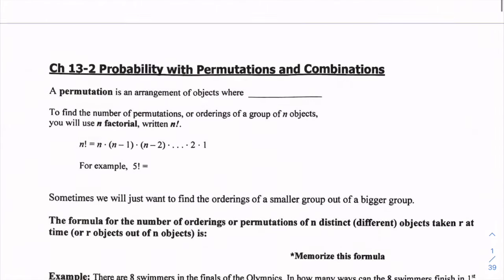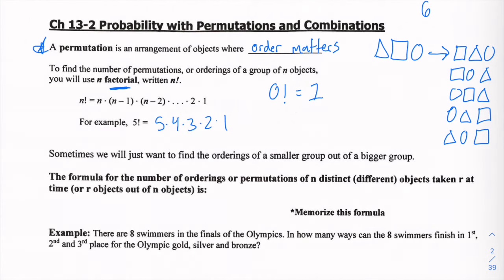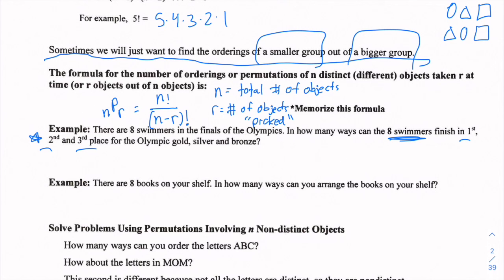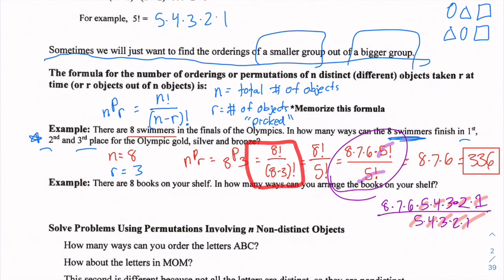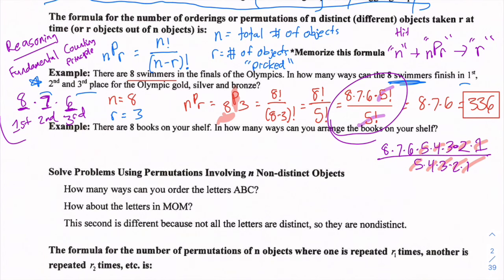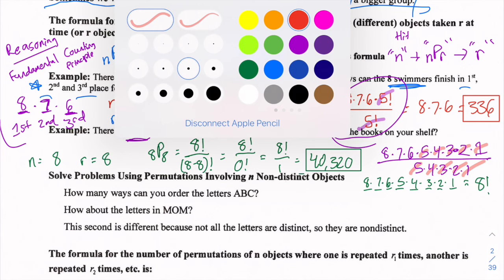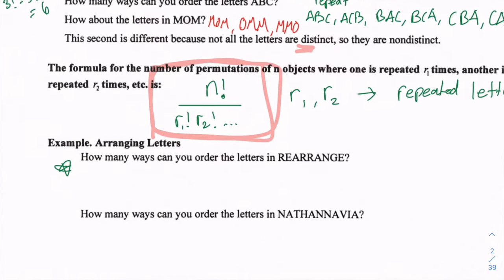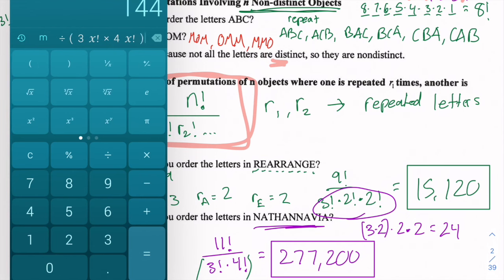Ch 13.2 Pt 1: Permutations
This video is about Ch 13.2 Pt 1: Permutations
I was caught for copy writing so they muted the song... Well enjoy the lip syncing with no music :)